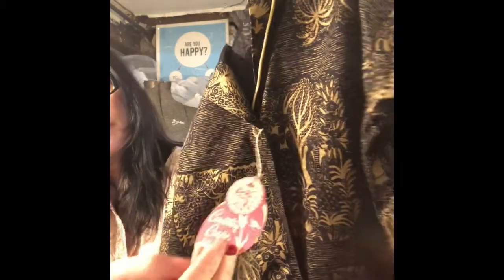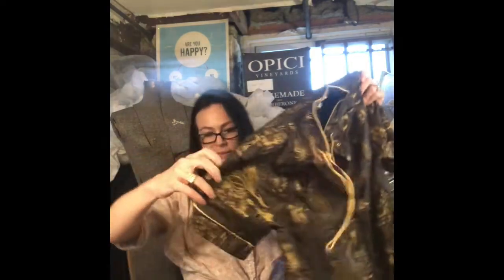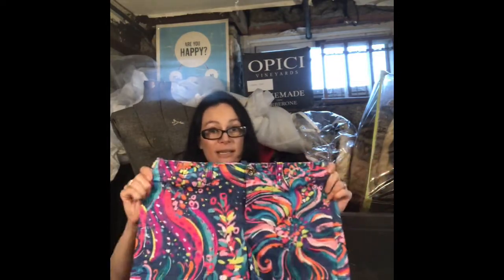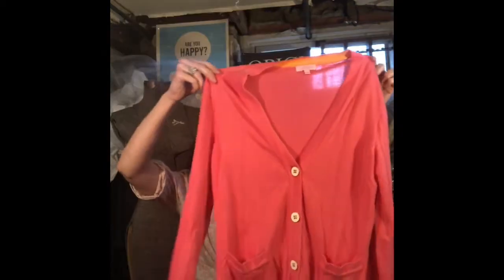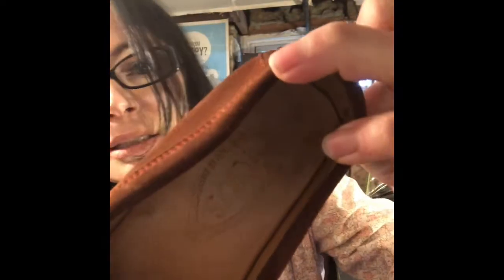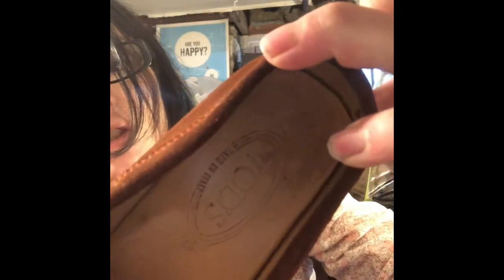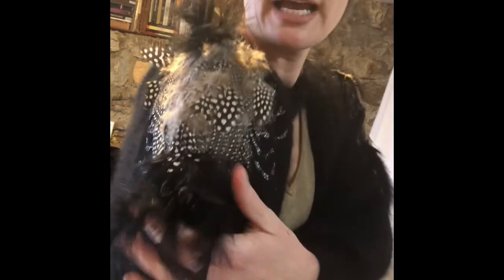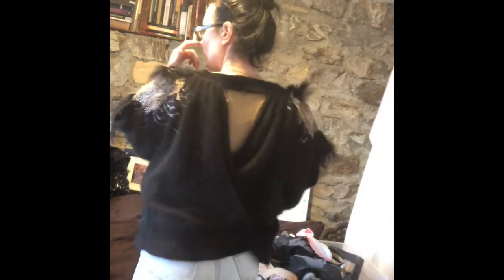haul vintage house coats Pulitzer BOLO spring pajama trends housecoat Feather Unique Pieces Kimono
💅🏻💅🏻💅🏻💅🏻💅🏻💅🏻💅🏻Join me on Poshmark, my favorite app to buy & sell fashion.

I'm on Instagram as xorussellposh. Install the app to follow my photos and videos.

It’s also the easiest way to clean out your closet by ordering a Clean Out Kit. Use my link for $10 off!

 Lick here access and save or print your own Thred Up brand/ Designer Lux list!  Familiarize yourself with the list to make MORE money!

reseller,reseller life,poshmark reseller,poshmark tips,how to sell on poshmark,what to sell on poshmark,poshmark tips and tricks,poshmark,selling on poshmark,poshmark seller,sold on poshmark,poshmark closet,what sold on poshmark,poshmark selling tips,poshmark business,poshmark sales,brands to sell on poshmark,side hustle, high sale price on Poshmark
Vintage reseller haul vintage angora fur feathers evening wear
How to sell on poshMark I bought Selling on Poshmark thredup making money making money online side hustle Flip online selling online how to use Poshmark